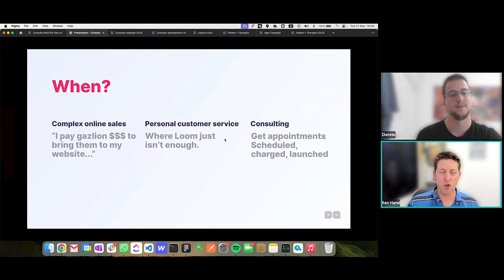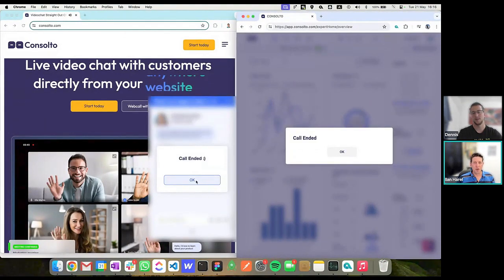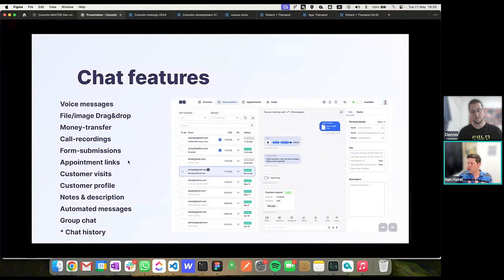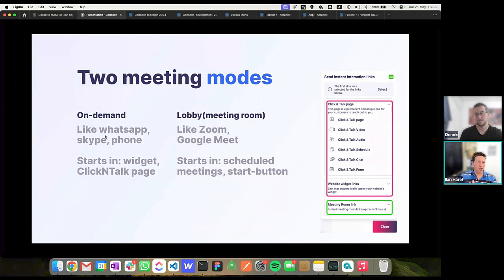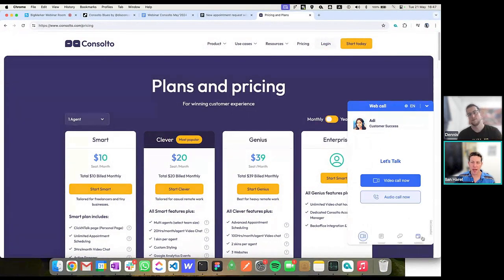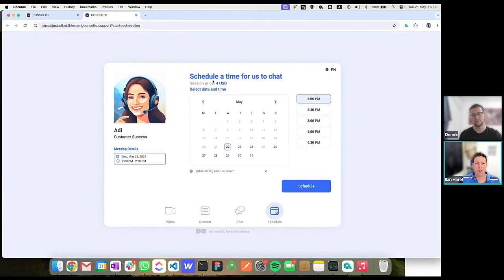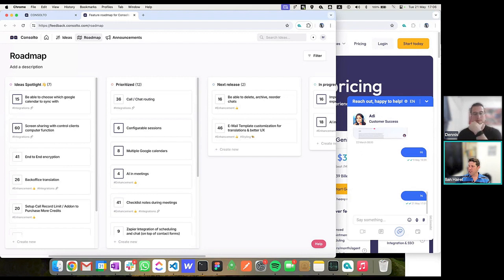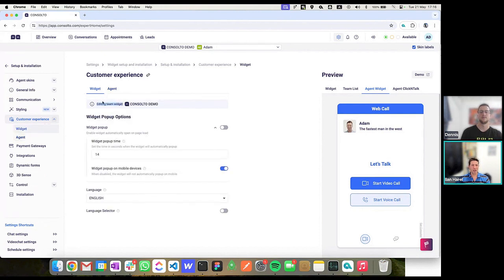How to add video chat to your website - Consolto walk-through webinar May 2024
** Introduction
0:12 - Introduction and greeting
0:24 - Music about Consolto (birthday present from a friend) by suno.com
** Webinar Overview
1:38 - Announcement of webinar topics
1:49 - Purpose of the webinar
2:07 - Introduction of our team
2:51 - Topics to be covered: Consolto's system, features, payment feature, future roadmap, and Q&A
** About Consolto
3:28 - Overview of Consolto's history and mission

4:45 - Main use cases for Consolto: improving website conversion, personal customer service, and appointment scheduling

** Features of Consolto
8:20 - Overview of features: video conferencing, booking software, live chat, forms, CRM, money transfer, screen sharing, and analytics

** Installation and Usage
10:30 - Form factors
11:40 - Explanation of click and talk page
10:59 - Embedded click and talk page
11:05 - Installation process
13:59 - Website widget and its functionalities
15:04 - Using buttons on the website to trigger the widget
15:39 - Controlling availability on your backoffice

** Chat Features
19:03 - Overview of chat features
20:29 - Voice messages and file sharing
21:50 - Overview of the back office tabs
22:27 - Call recordings
23:40 - Form submissions and appointment links
24:09 - Customer visits and profile
24:47 - Notes and group chat
25:52 - Chat history and persistence

** Video Chat Features
26:36 - Overview of video chat features
26:56 - On-demand calls and group meetings
29:32 - Background blur and image settings
30:38 - Call recordings and their functionalities
31:52 - Layout options
32:20 - persistent chats
33:10 - zero-click calls
35:04 - Two types of meetings provided by Consolto: on-demand and meeting-room ("lobby")
37:52 - Tips for increasing conversion rates: landing page buttons, audio-only calls, scheduling as fallback
39:59 - Organizing communication channels

** Consolto explainer video
41:44 - Welcome to Consolto - Simply Meet Customers Online

** Appointment Scheduling
44:02 - Introduction to scheduling features
44:27 - Introduction of the new "pay per schedule" feature
44:41 - Back office scheduling interface overview
45:11 - Creating and managing meetings using the click and talk page
45:54 - Meeting confirmations and reminders
47:02 - Website widget meeting scheduling process
47:36 - Google Calendar synchronization
48:01 - Fully automated vs. controlled scheduling
48:38 - Setting availability and time zones
49:30 - Email and desktop notifications for meetings
50:04 - Multi-option meeting scheduling
52:01 - Configurable scheduling forms
52:50 - Fully controlled vs. fully automated scheduling explained

** Money transaction features:
58:30 - Demonstration of the payment process for scheduling a meeting
58:44 - Explanation of the "pay and book" feature
59:03 - Notification of payment completion and receipt confirmation
59:29 - Introduction of the pre-call payment feature
1:00:03 - Explanation of payment processing fees
1:00:27 - Overview of the "pay in chat" feature
1:02:21 - Pre-call payment process demonstration
1:03:06 - Setting up the pre-call payment feature
1:04:03 - Pre-call payment in action
1:04:11 - Summary of payment features
1:05:29 - Upcoming feature: payment integration with forms

** Navigation and Management
1:07:26 - Navigating the back office
1:07:44 - Managing teams and widgets
1:08:03 - Explanation of user roles and team structure
1:09:46 - Definition and purpose of agent skins
1:11:02 - Assigning agent skins to widgets
1:11:16 - Diagram of user and team structure
1:12:02 - Use cases for multiple widgets and skins
1:12:39 - Examples of different widget configurations
** Q&A and Closing
1:22:43 - Questions about mobile app and WhatsApp integration
1:28:15 - Consolto song